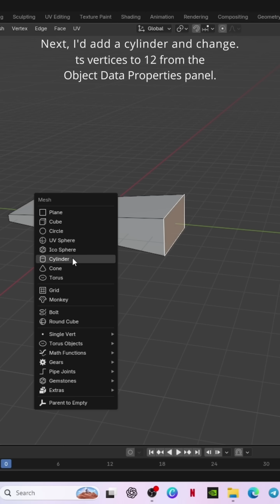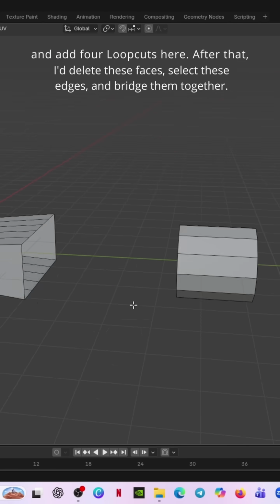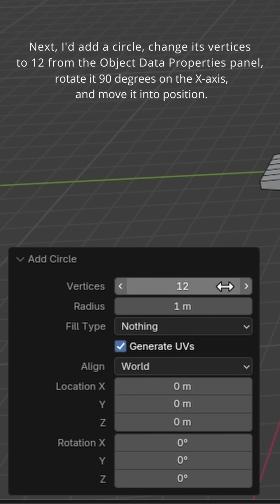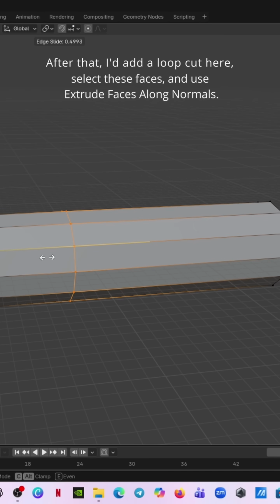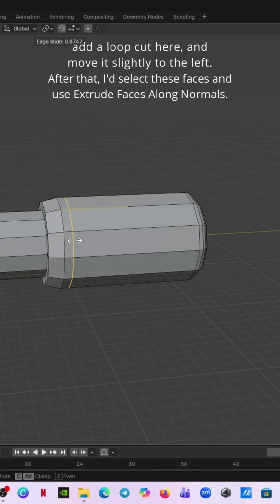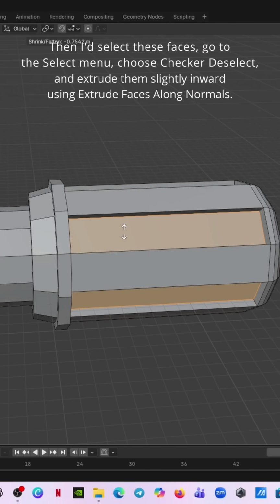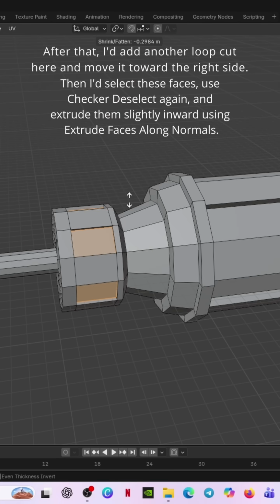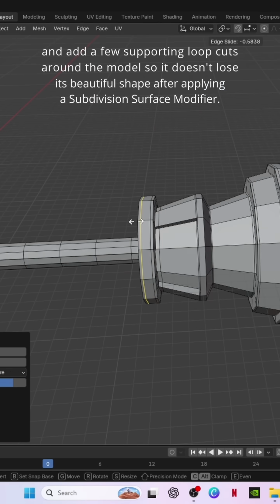Blender tips and tricks for beginners | PART—80 | HOW DO YOU MODEL A SCREWDRIVER UNDER A MINUTE??